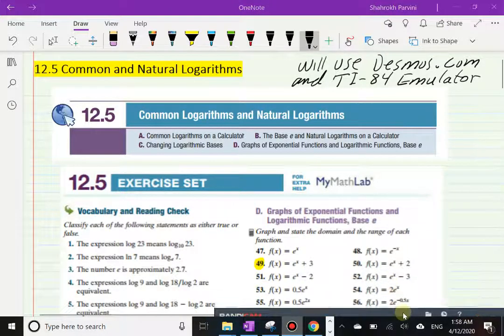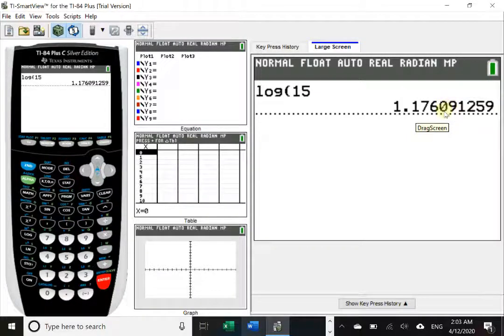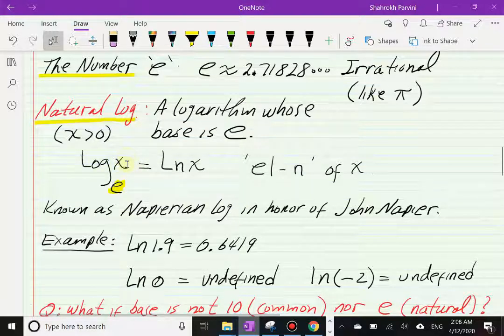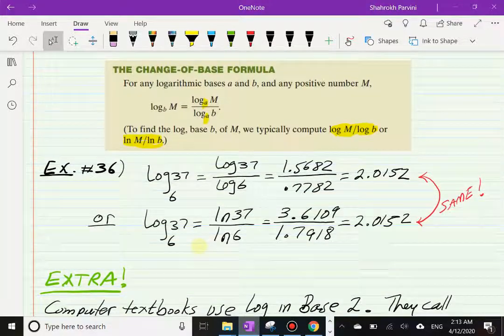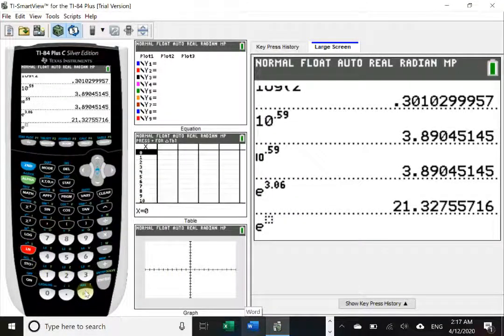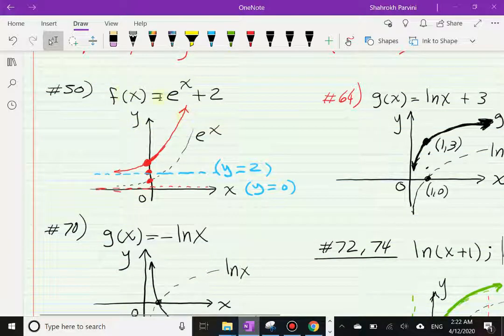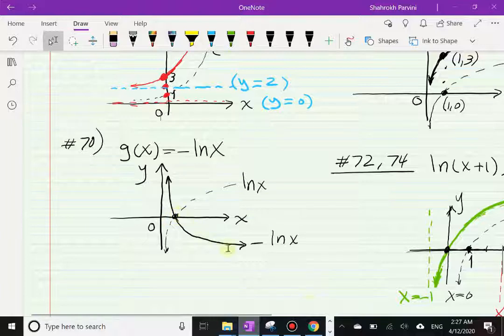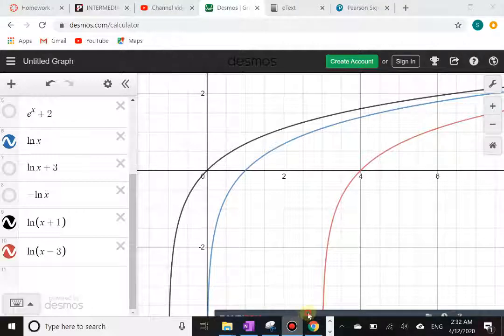IntAlg- 12.5 - Common and Natural Logarithms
In this video we look at three special logarithms of Bases: 2, e, and 10.